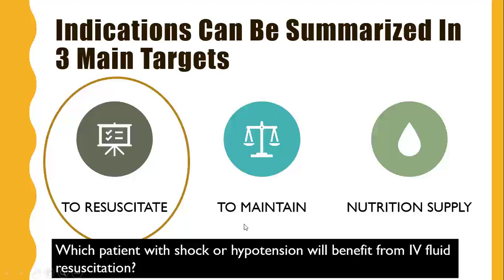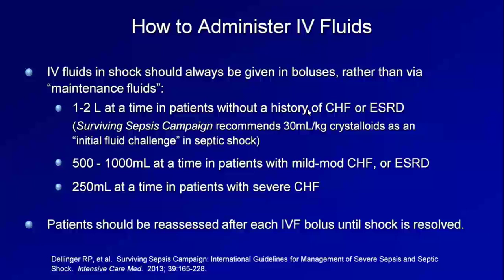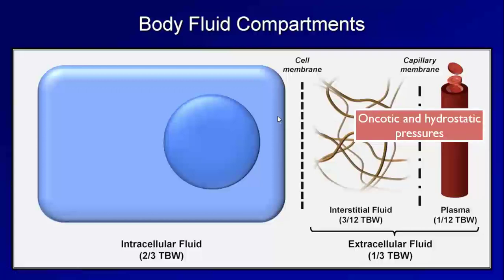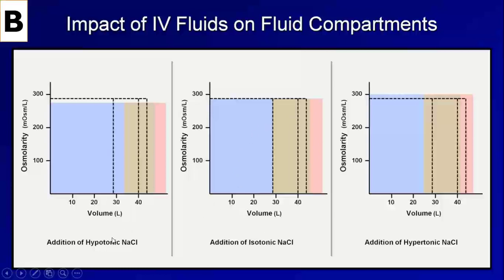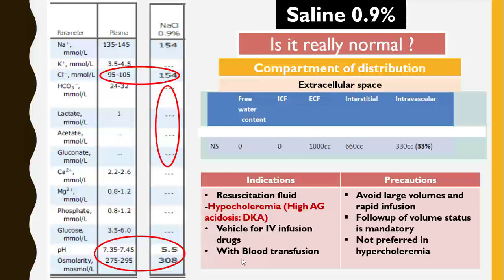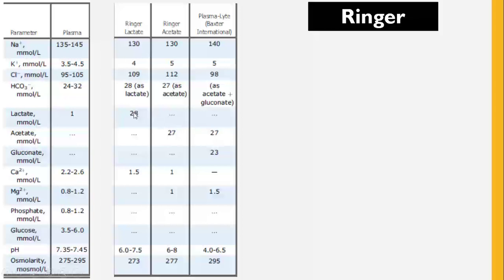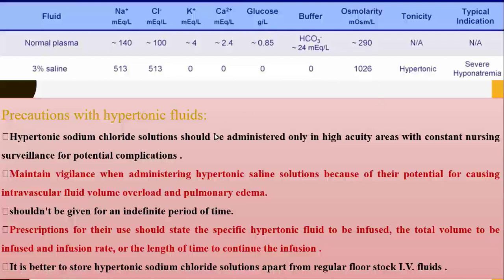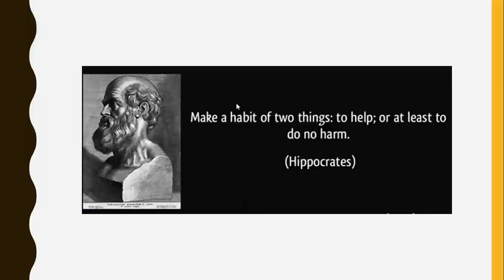IV Fluids.Emad Magdy-sem12(AE).mp4